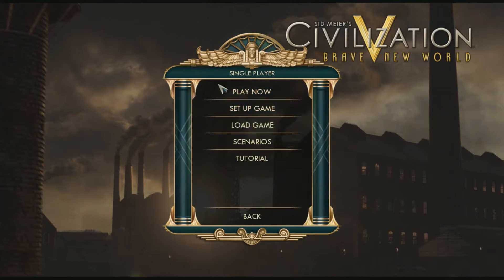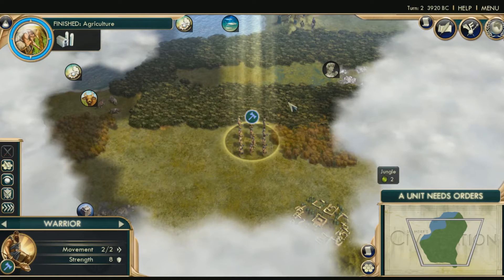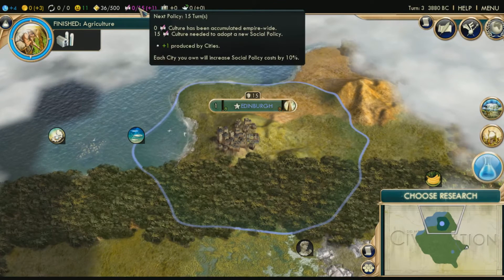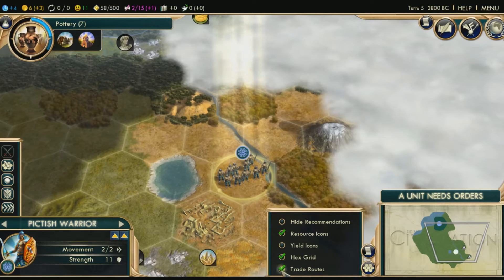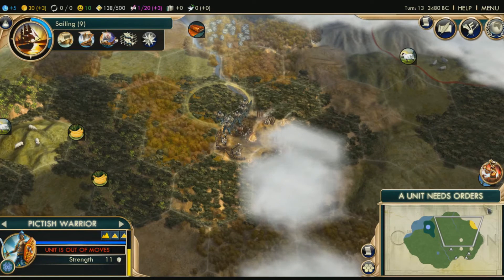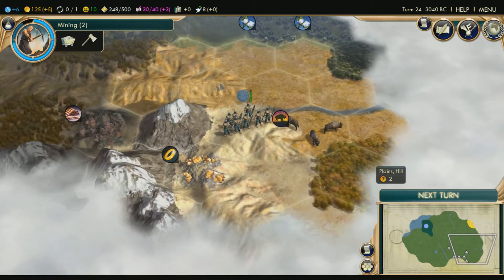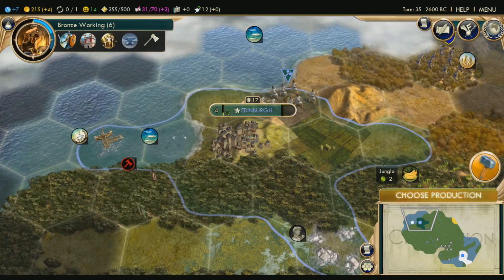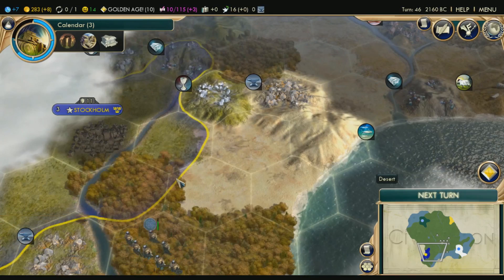Understanding Civilization V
This video explains how to understand a typical livestream or series of Civilization V.  I hope you enjoy the video and I hope this helps anyone who requires explaining in the future.  This was created in order to have less confusion when I'm streaming Civilization V on my Twitch channel here:

Thanks for watching this video and be sure to leave a like and a comment if you have a question or just something you would like to say, also don't forget to subscribe if your new for quality videos!

-Special Guests-

-About me-

IGNs: Manaray, Manarei or PixelGoblin

-Special Thanks to This Person-